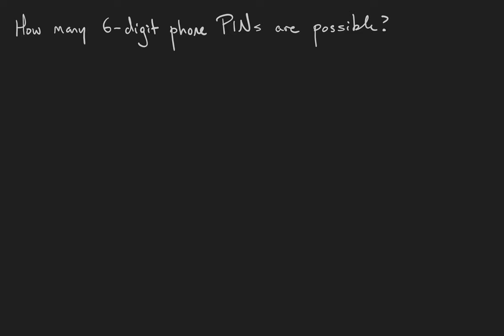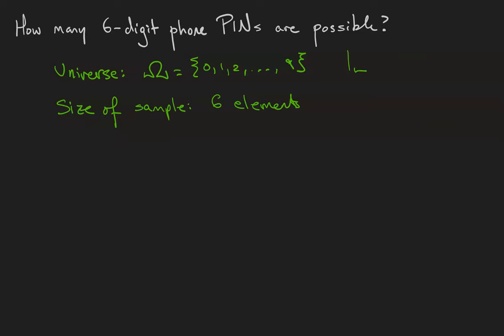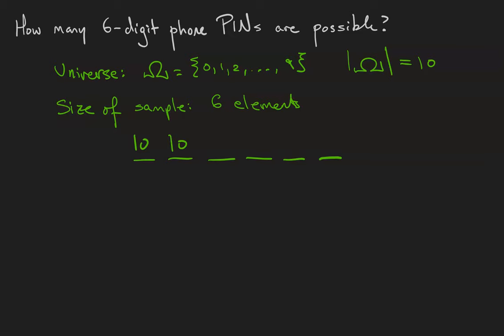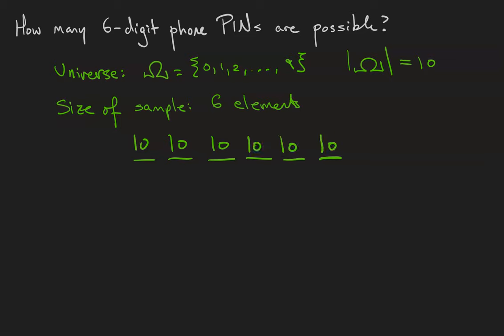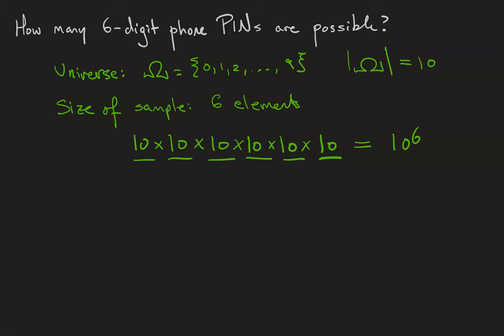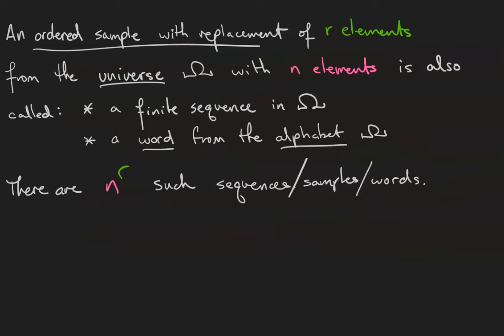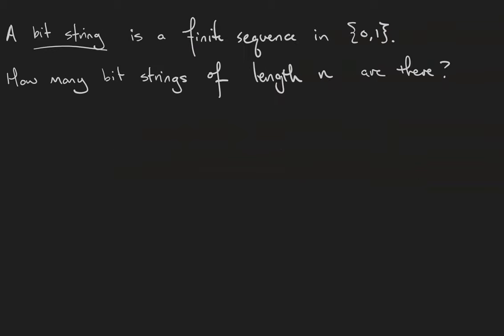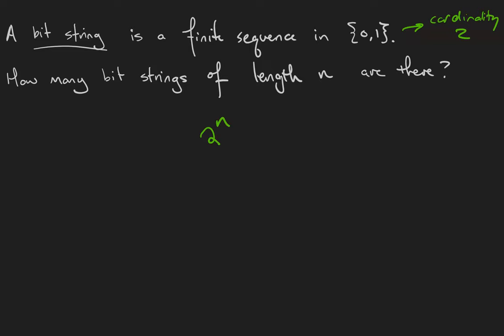Finite sequences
Many counting problems resolve to thinking about sampling from a finite universe where it matters how the sample is ordered or whether we are allowed to repeat elements. Ordered samples with replacement are finite sequences.